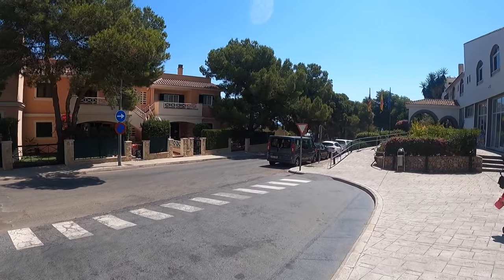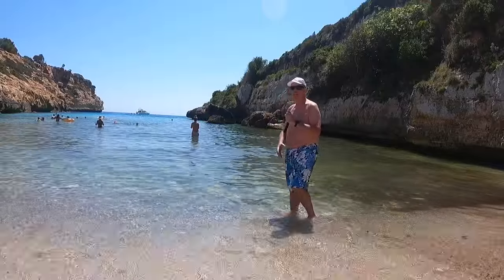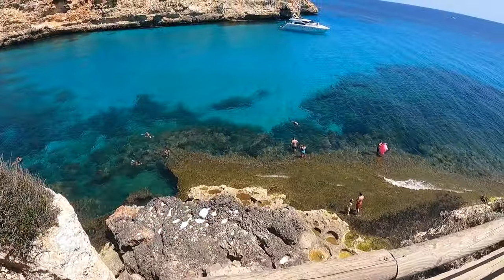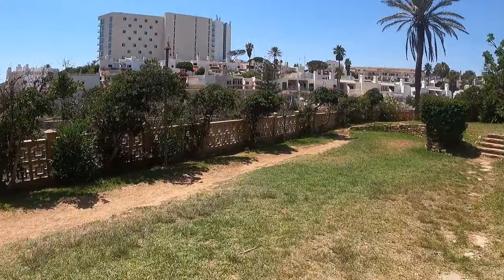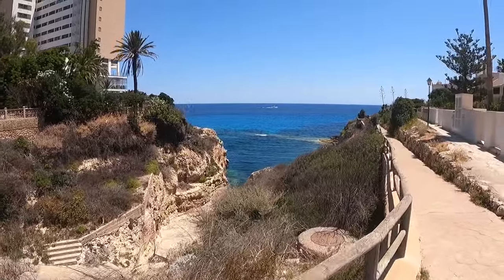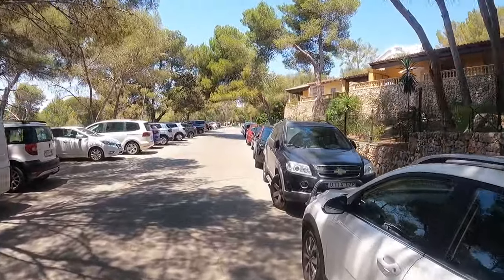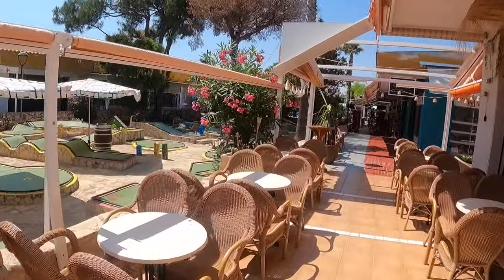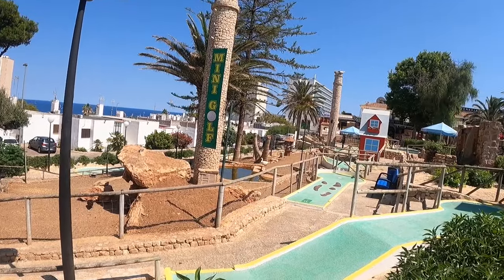Walking around CALAS de MALLORCA with the DRONE,, Mallorca, Majorca.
A lovely walk around Cala d Mallorca with my Drone looking at the rocks and the sea etc, it a lovely place to visit,  lots to see and do. Mallorca, majorca,